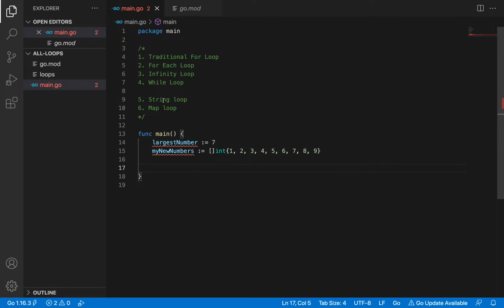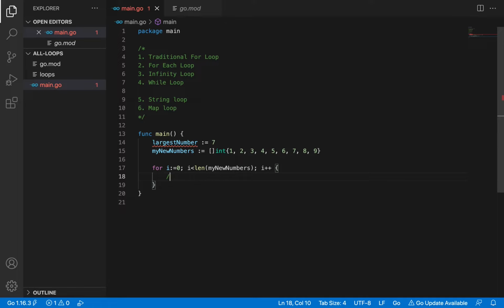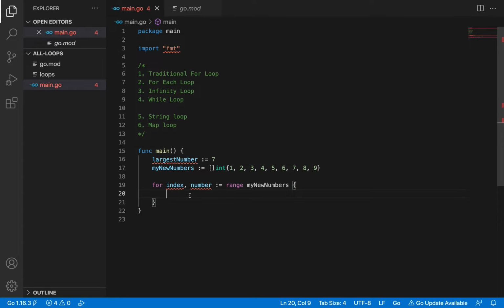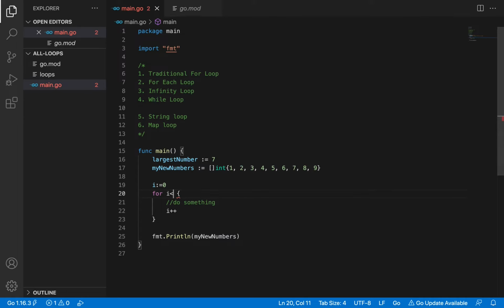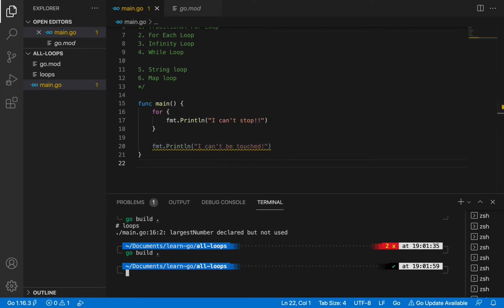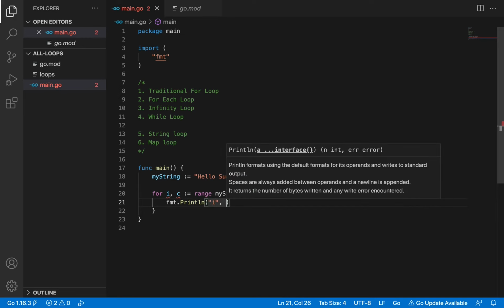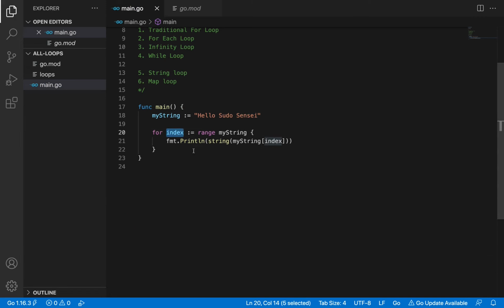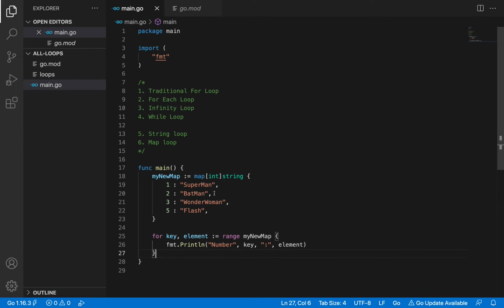Go - All about loops in Golang (for, foreach, while, infinity, string, map)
In this video, we go through all the loops available in golang!
1. Traditional for loop
2. For each loop
3. While loop
4. Infinity loop
5. String loop
6. Map loop

This video has all the information you need on loops in golang!

00:00 - Intro
00:40 - For loop
04:50 - Foreach loop
07:22 - While loop
10:30 - Infinity loop
11:35 - Breaking a loop
13:22 - String loop
16:55 - Map loop